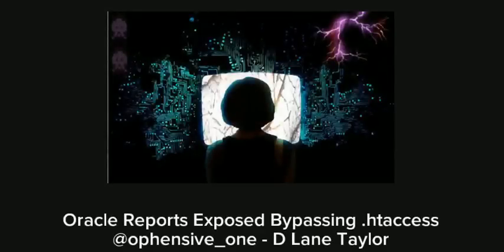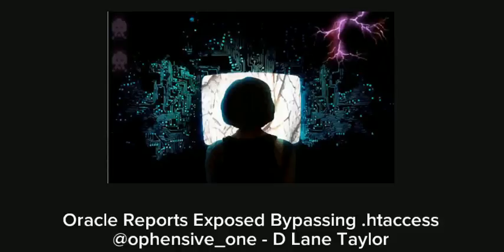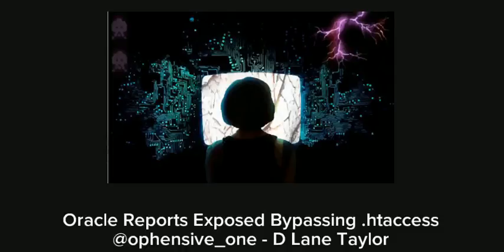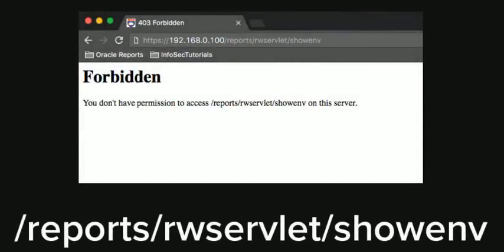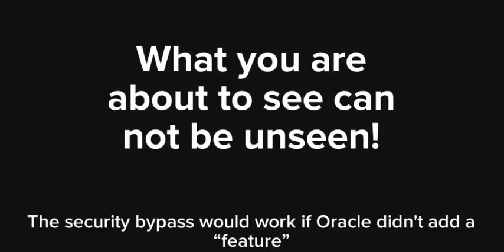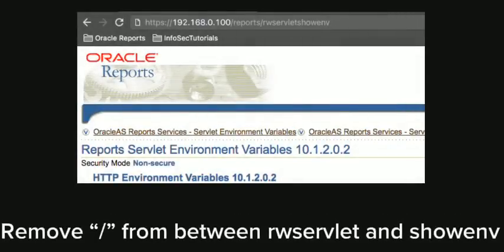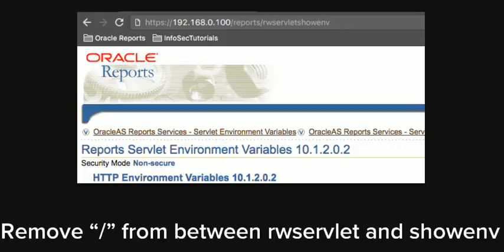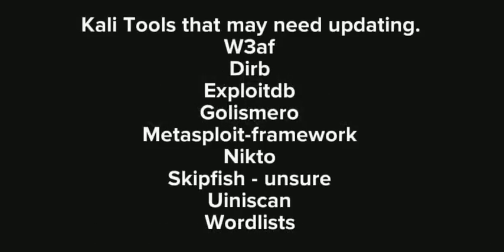Bypassing htaccess controls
How To Bypass .htaccess Controls in Oracle Reports For CVE-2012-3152 And CVE-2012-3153